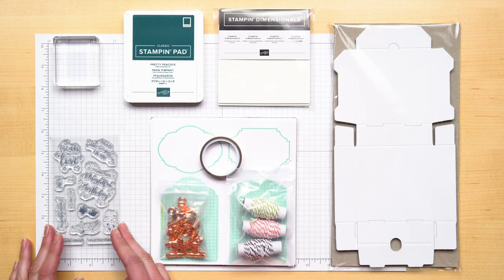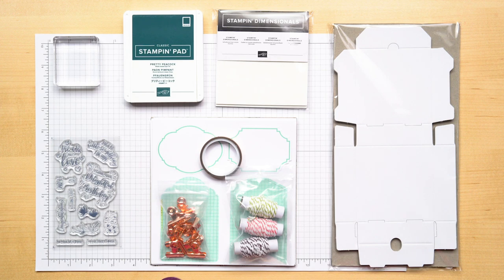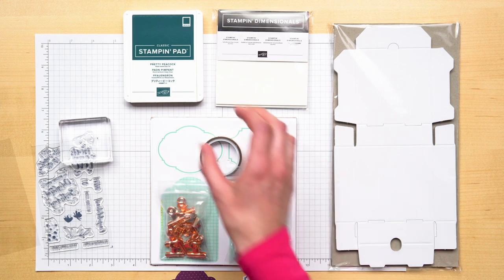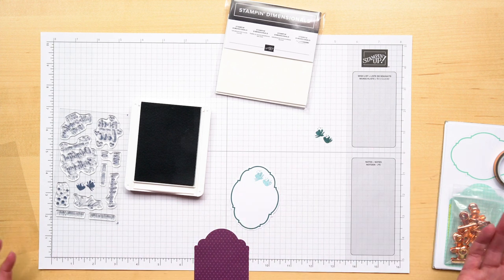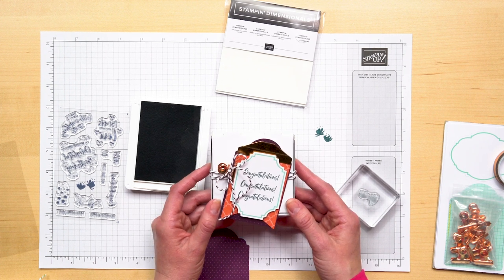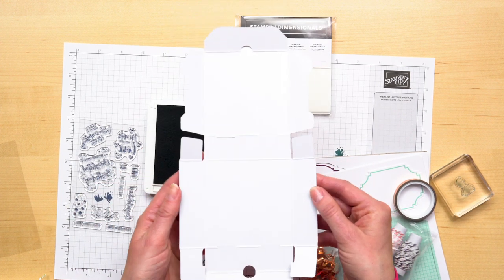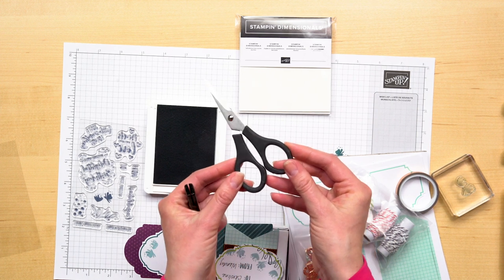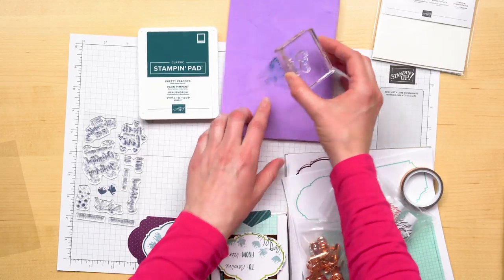How To Make Delightful Day Tags By Stampin' Up!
Watch and learn with Sara as she teaches you how to use the Delightful Day Tags by Stampin' Up!. You will love how easy it is to make beautiful cards.